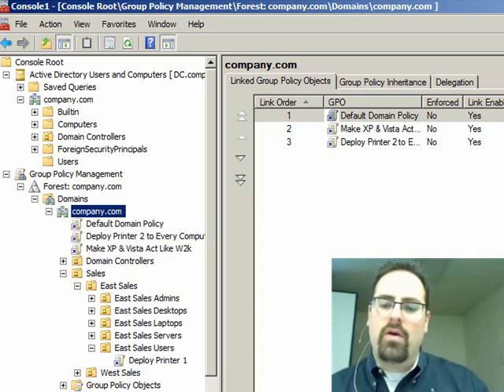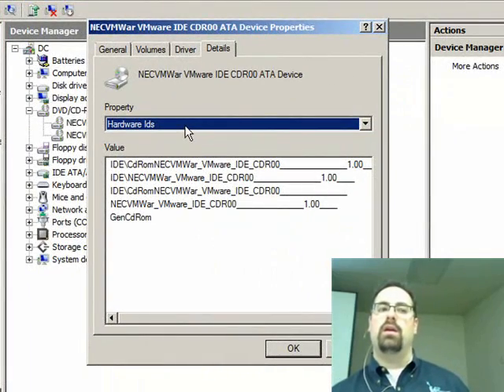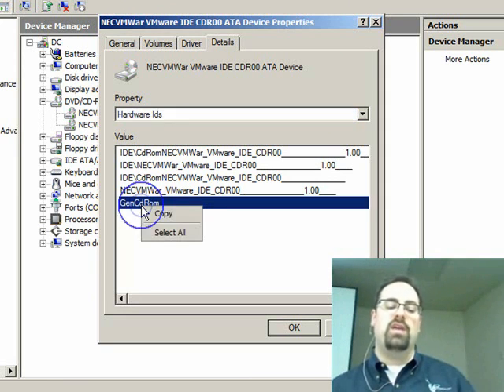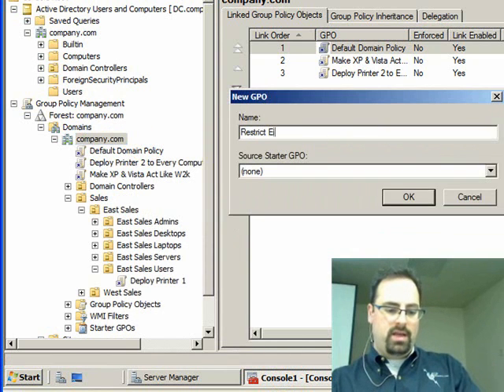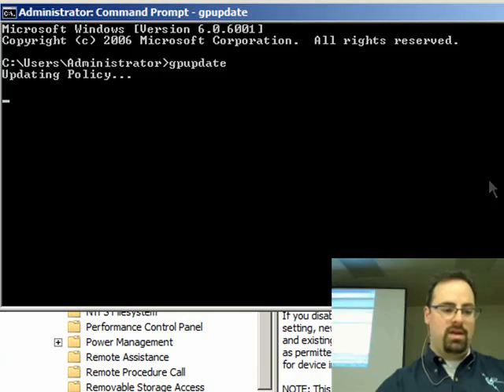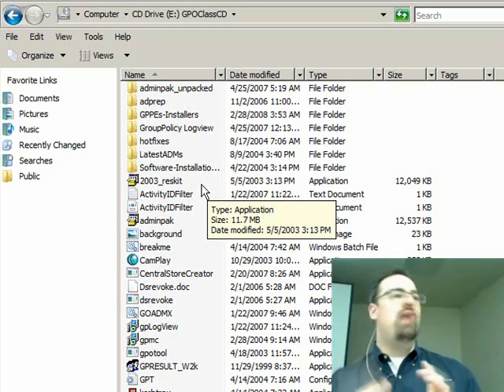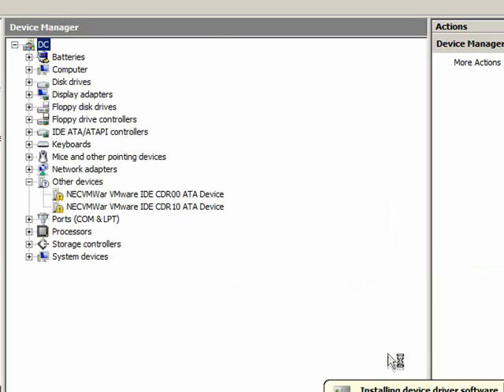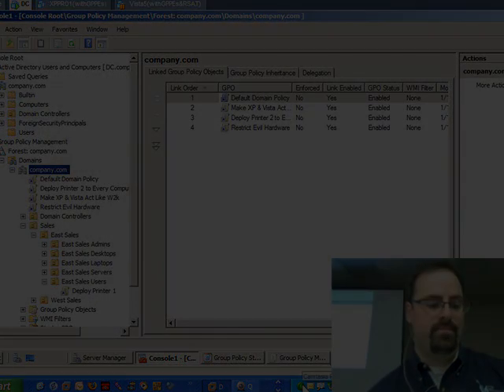Group Policy: Restrict Hardware like a pro !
Did you know Vista and Win7 have a built in way to manage which hardware devices can and cannot be put on your network? Want to banish iPODS and USB sticks? Check out this demonstration. Then check out the full Group Policy University Program